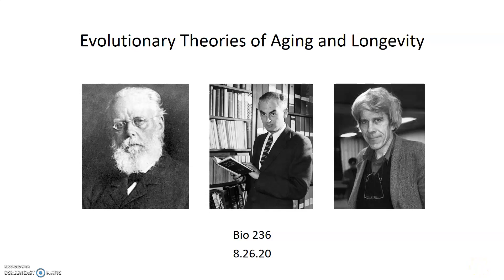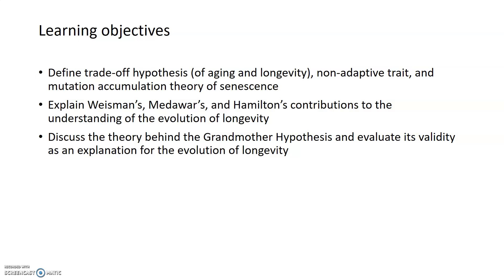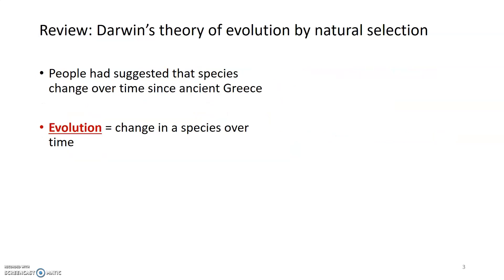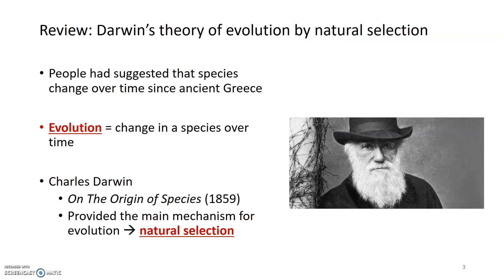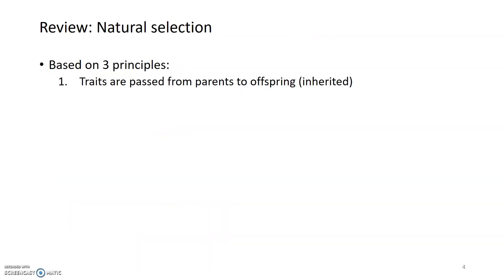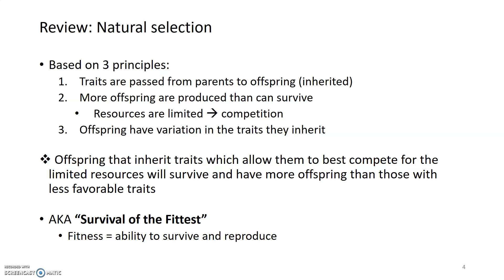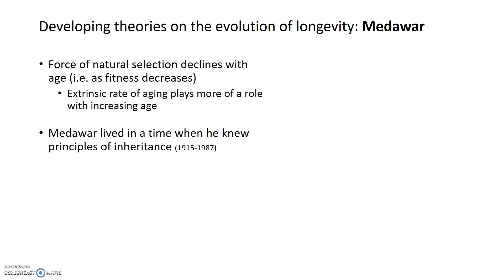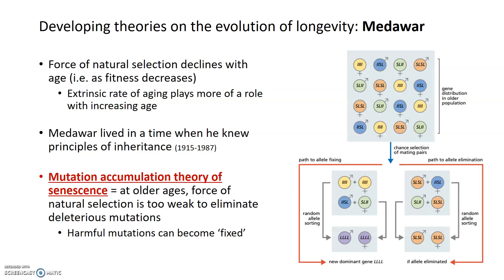Evolution of Aging: Weissman and Medawar